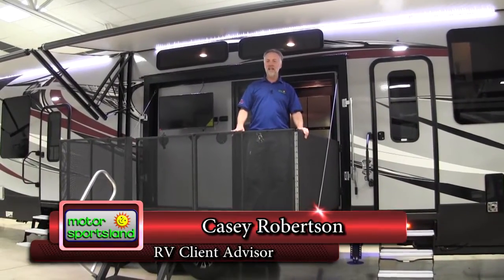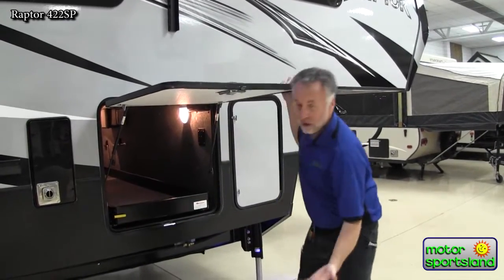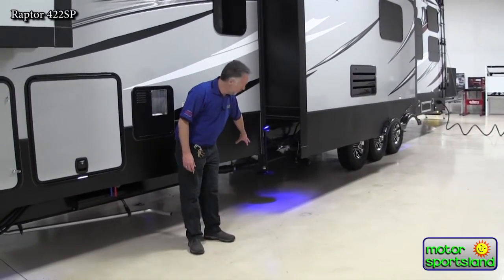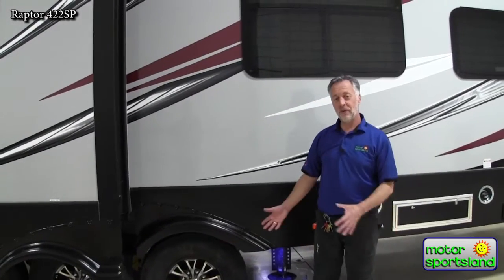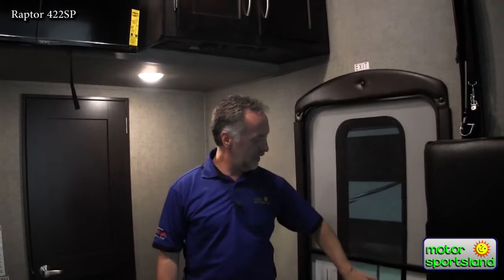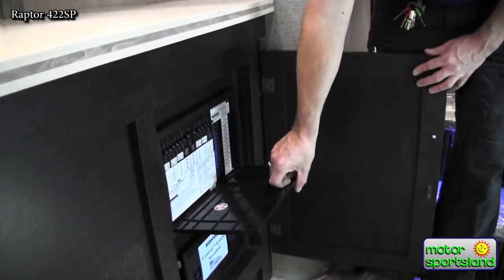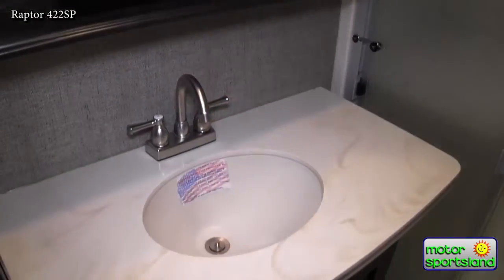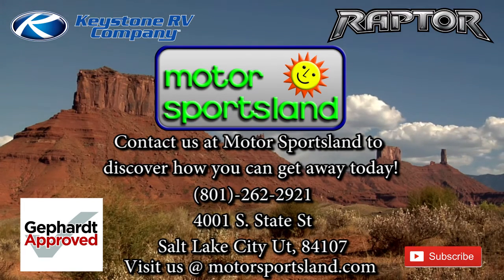2016 Keystone Raptor 422SP Walk-around by Motor Sportsland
The Raptor 422SP might very well become the top selling floor plan before we know it. This unbelievable model features a large cargo area for all the toys and a luxurious side patio to create a huge open feeling in the living area. Other features of this model include 1 and 1/2 bath set up and the king master suite. Hurry in and check it out before it's gone. for more information!